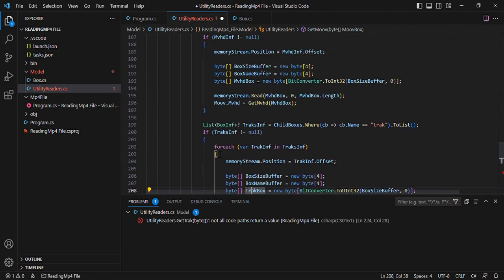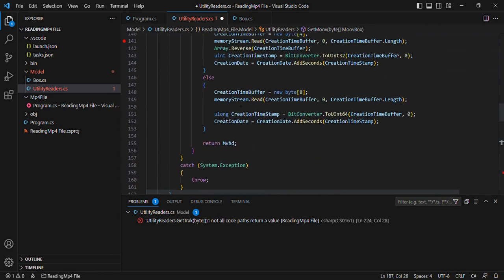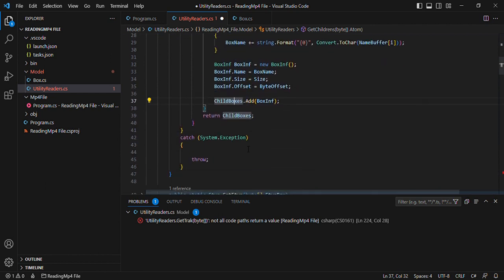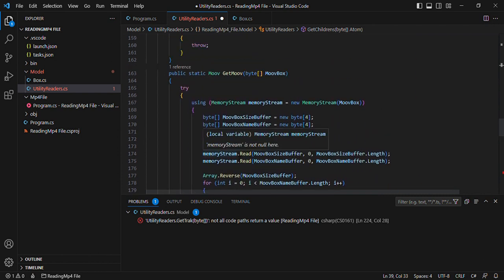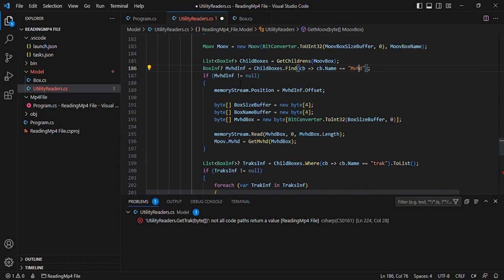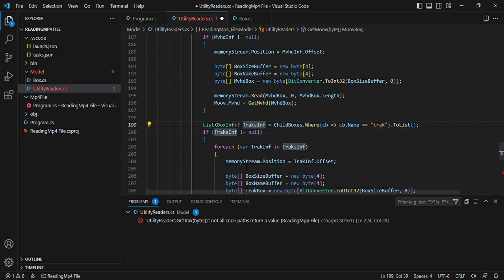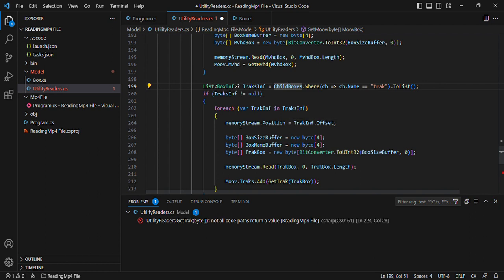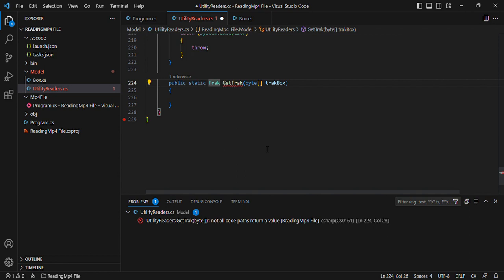Trak Object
Trak object contains an information that id specific to the trak in an mp4 file.